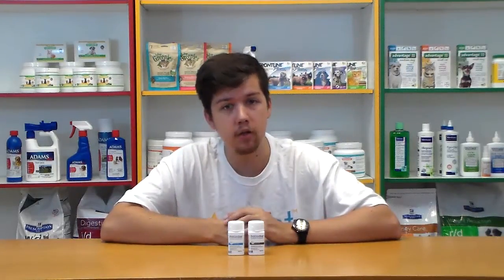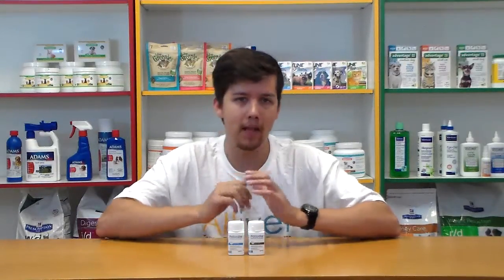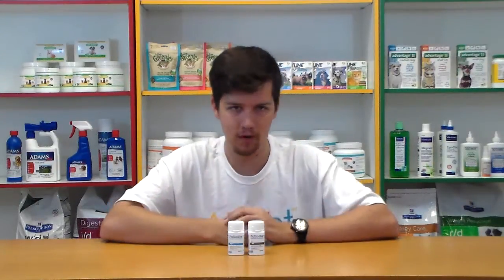Palladia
Palladia Tablets are the first FDA approved anti-cancer drug for dogs.  Palladia treats the most common form of cancer in dogs skin or cutaneous mast cell tumors.  By killing the cancer cells and stopping the blood flow to the tumor Palladia works to treat the cancer.  Palladia is comes in a tablet form making it more convenient than other forms of chemotherapy.  Please contact you veterinarian for more information.